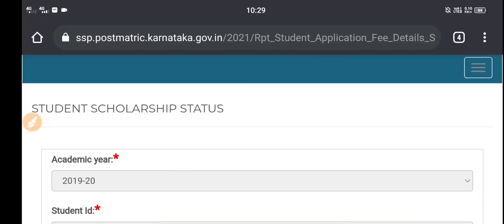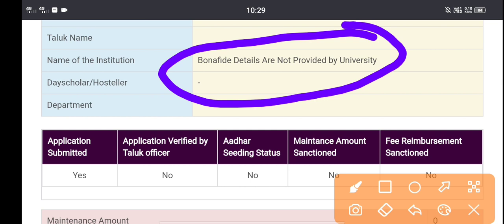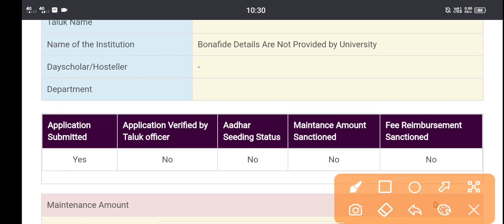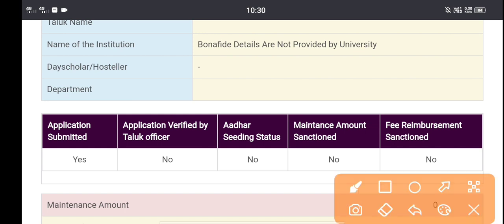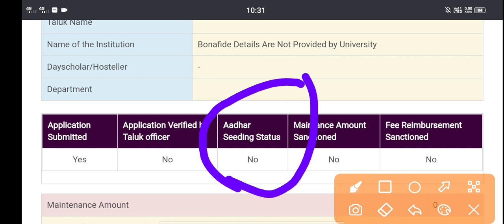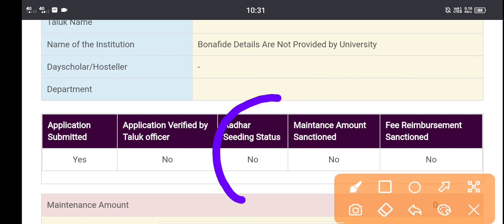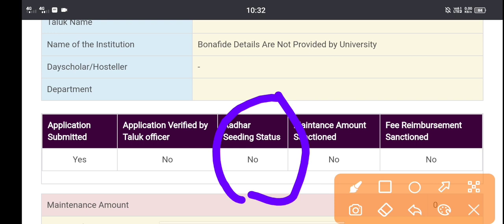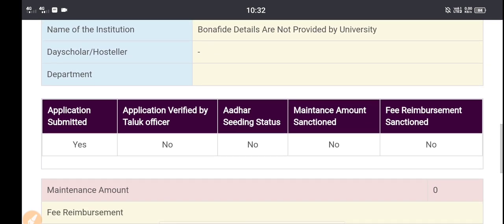Ssp scholarship important update|students solution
Upi id:hatersvtu@ybl